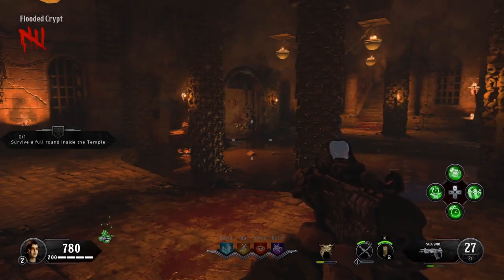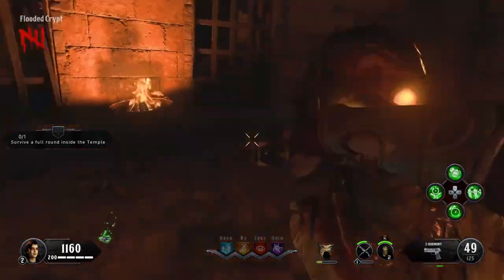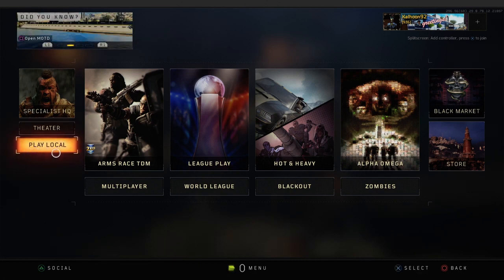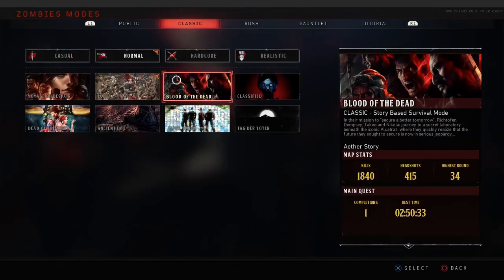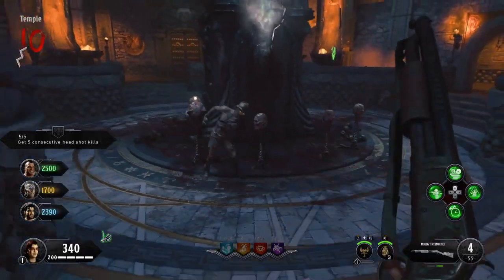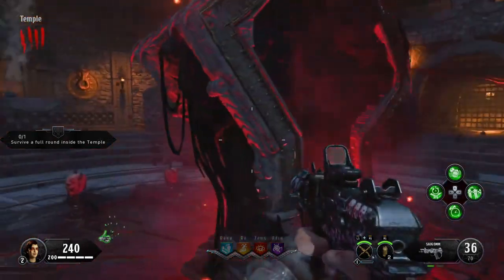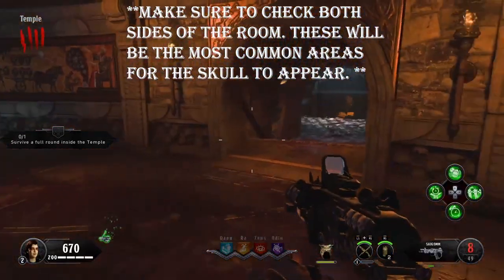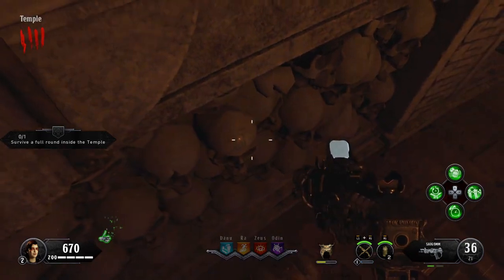IX Skull Locations: Skull Not Spawning: Easy Guide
The IX skull is one part of the main Easter egg that many seem to be struggling with, the skull is needed for the main easter egg in the map IX. The skull its self does have several spawn locations. It is nice to know these locations, however, it is also nice to know that there are certain settings that you MUST have enabled before The skull will appear in-game. Below I will have a list with time stamps leading to each of the settings you must have enabled before the skull will actually appear in-game.

 Older Video but shows all locations.

The First thing that you must make sure to do is to make sure that you are playing online. You cannot be playing offline when attempting the main easter egg.

The second thing that you must do is make sure that you are playing on at least normal difficulty.

Third, make sure that you are not playing on Custom mutations, OR playing with bots. You cannot be playing with either of these enabled.

Once, Pack a punch is open and you have all the correct settings, again, playing online, with at least normal difficulty, and not with mutations or Bots, you should be good to go my friends! I hope that you all are able to find the skull and that you have a great day!